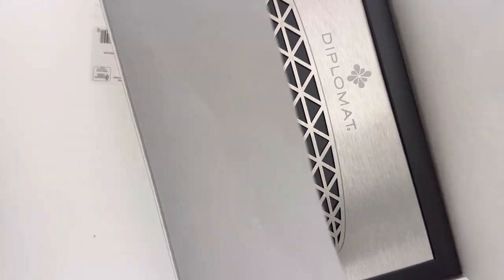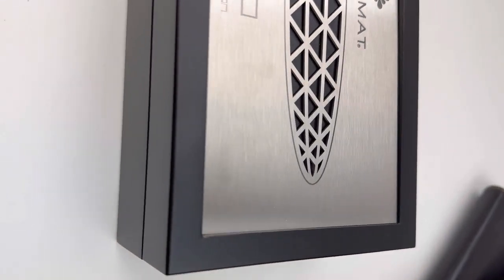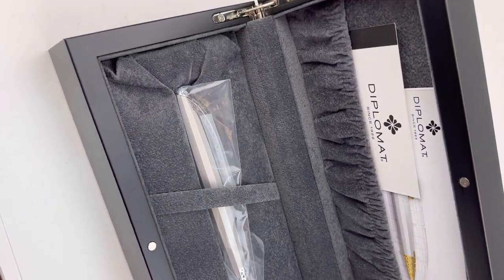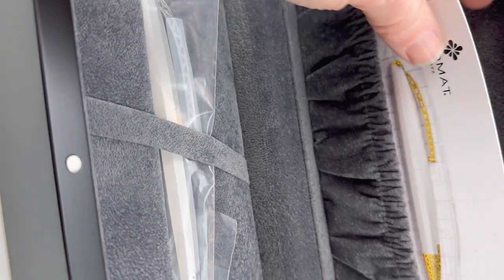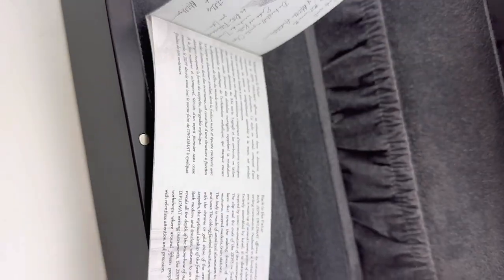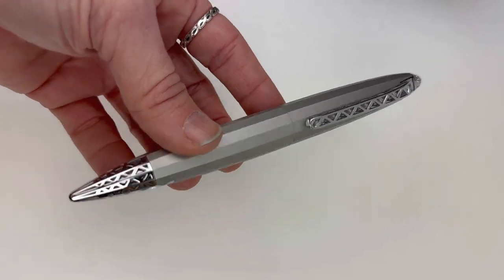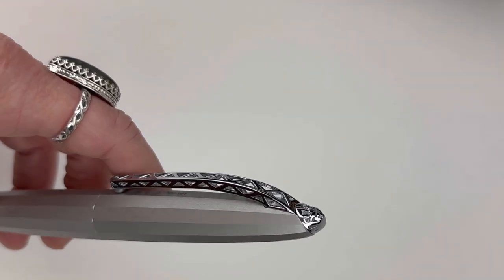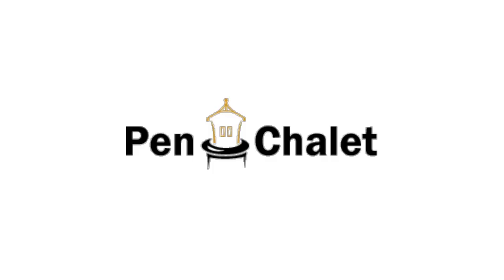Diplomat Limited Edition ZEPP Rollerball Pens Unboxing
Watch the Diplomat Limited Edition ZEPP rollerball pen unboxing video today for a better look into this limited edition pen! Once it is gone, it is gone so if you are eyeing it, now is your chance to get it!

Highlights about the Diplomat Limited Edition ZEPP rollerball pen:
• Features ornate lacing made of 3D casted brass in the pen clip and ends
• The pen is made of anodized aluminum
• Limited Number of 500 pieces
• Numbered below the pen's spring-loaded clip
• Inspired by the Zeppelin

See all the details about the Diplomat Limited Edition ZEPP rollerball pen

Hope you enjoyed this Diplomat Limited Edition ZEPP rollerball pen unboxing video. Follow @penchalet for more new pen and ink updates and features. Shop for your own Diplomat Limited Edition ZEPP rollerball pen at PenChalet.com.